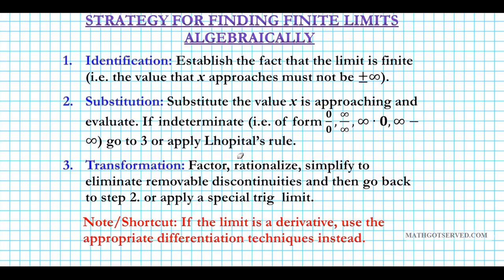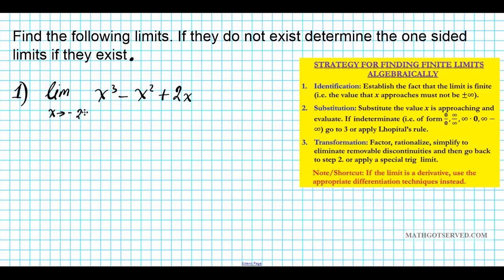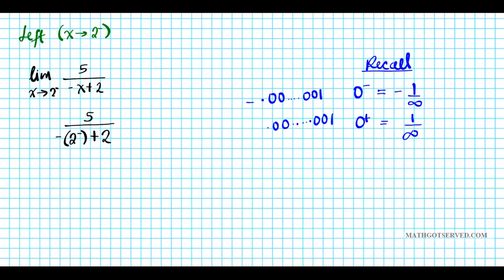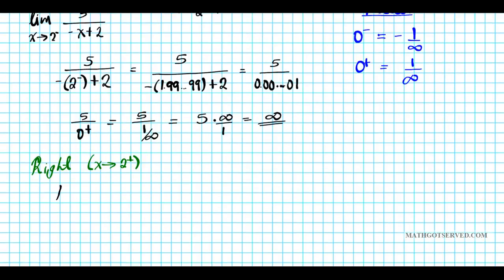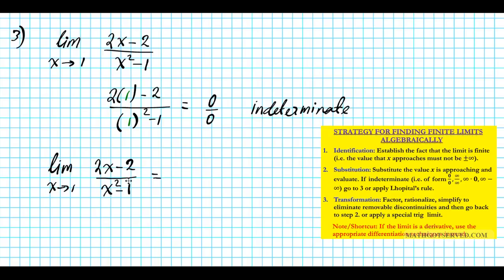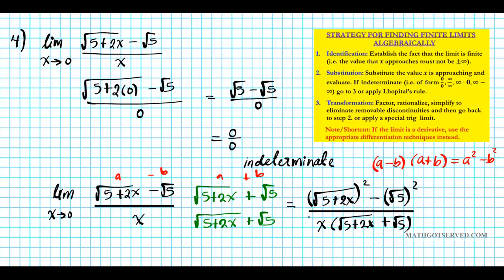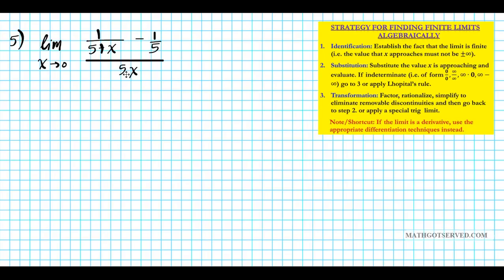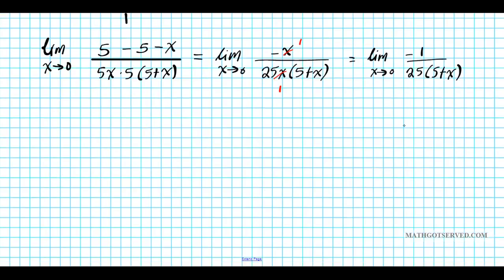2.2 Finding Finite Limits Algebraically AP Calculus AB CU2L2